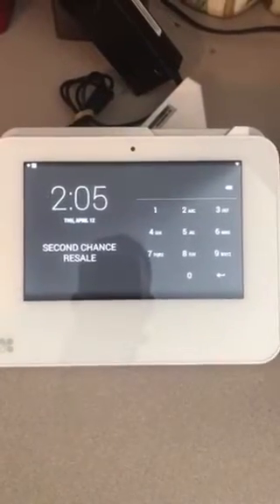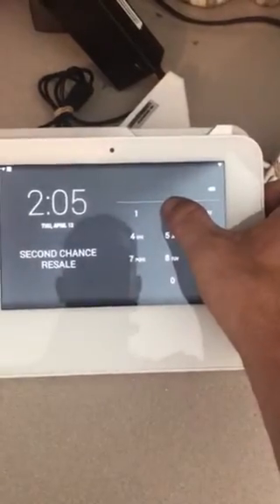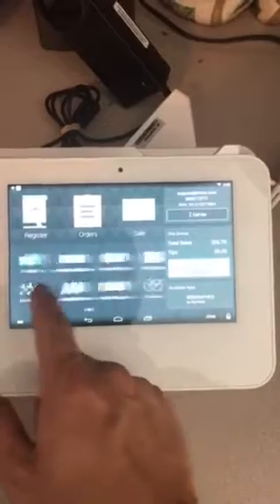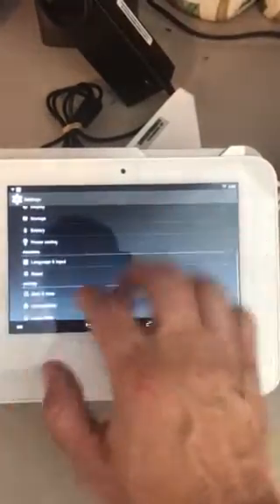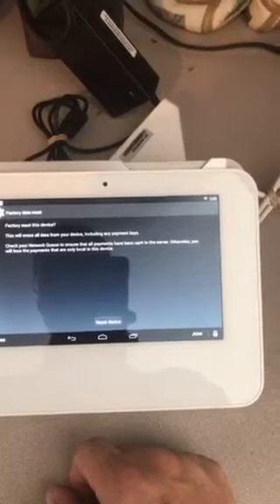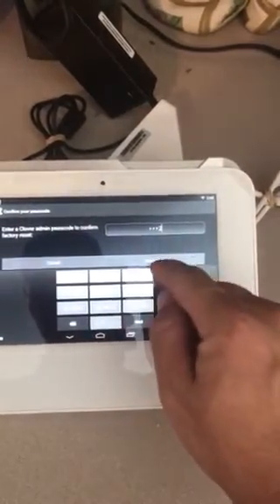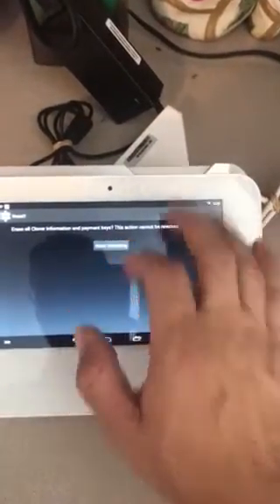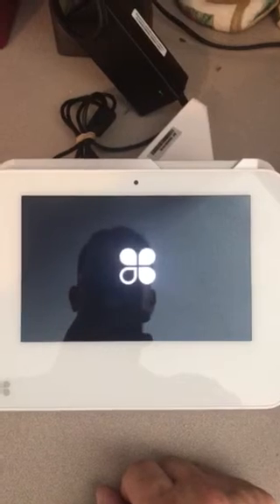Factory reset your clover mini